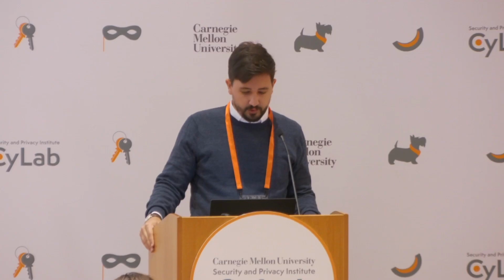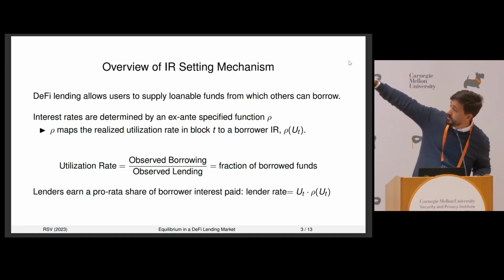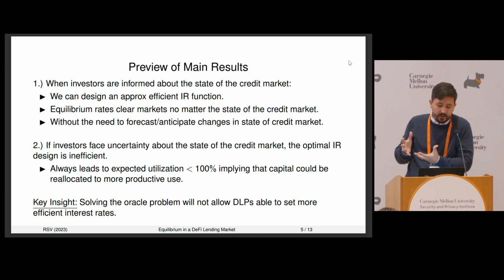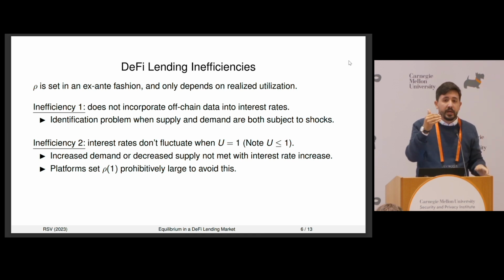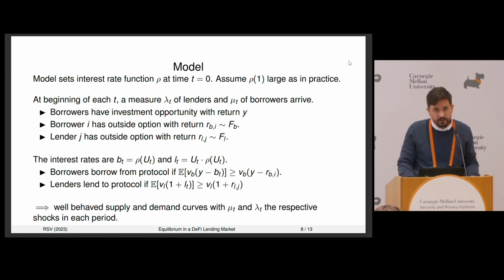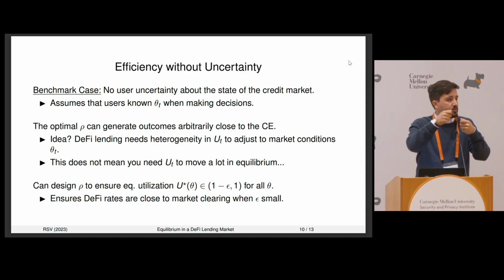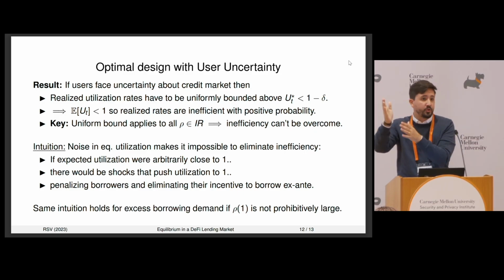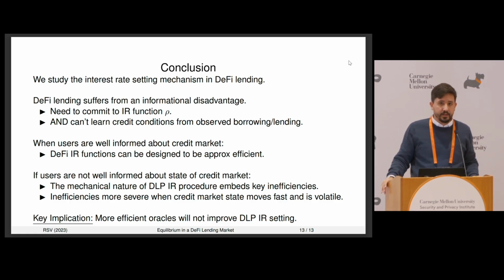Thomas Rivera - Equilibrium in a DeFi Lending Market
From the 2025 Carnegie Mellon University Secure Blockchain Summit. Thomas Rivera, Assistant Professor of Finance at McGill University, provides an economic model of a Decentralized Lending Protocol (DLP) and analyzes its novel pricing mechanism. Rivera shows that the mechanism admits a unique equilibrium under general conditions, allowing for risk aversion and incomplete information. Additionally, he demonstrates that when borrowers and lenders are fully informed about the state of the credit market, then the DLP can generate approximately efficient interest rates even if the DLP pricing mechanism cannot condition on the state of the credit market.

In contrast, Rivera shows that if users face uncertainty about the state of the credit market, then any DLP pricing mechanism must generate interest rates that are inefficient. Given these findings, his results highlight that the key inefficiency of the DLP pricing mechanism arises from uncertainty faced by DLP users as opposed to the inability of the DLP to condition on the state of the credit market (i.e., the oracle problem).

Originally recorded at Carnegie Mellon University on October 7th, 2025.